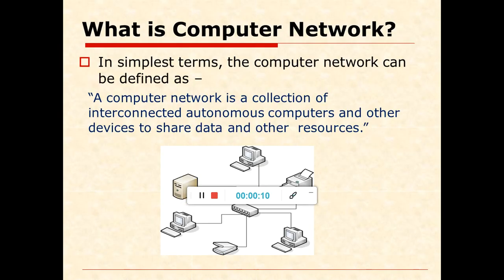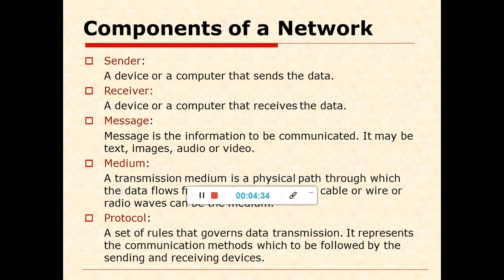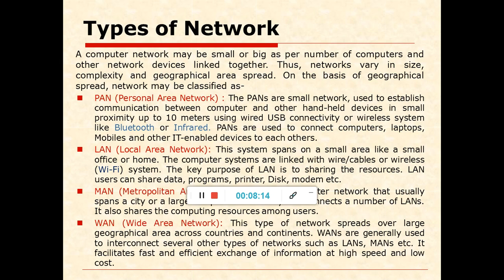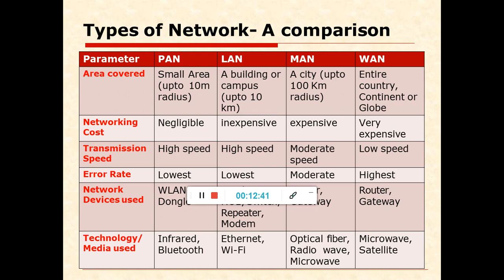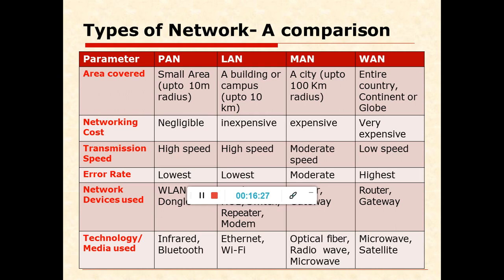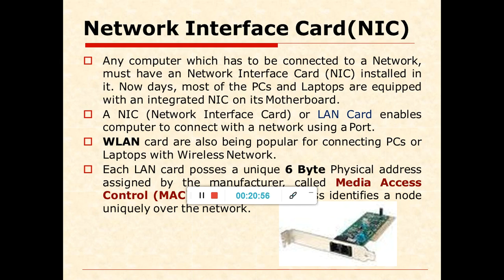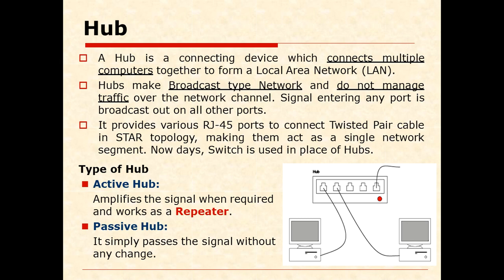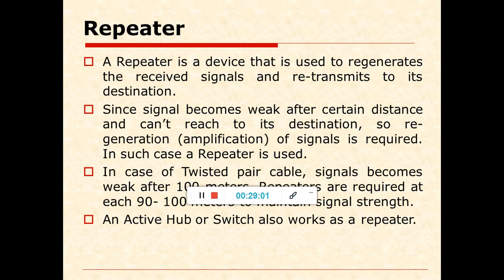computer networks types and devices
network types and devices